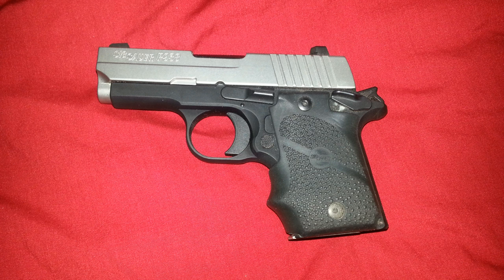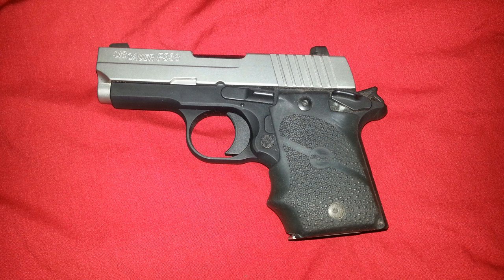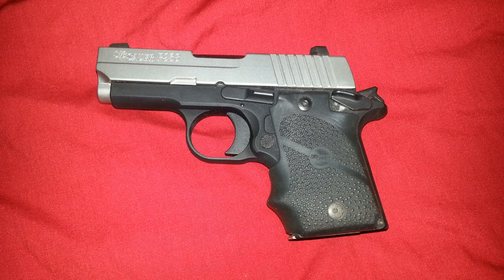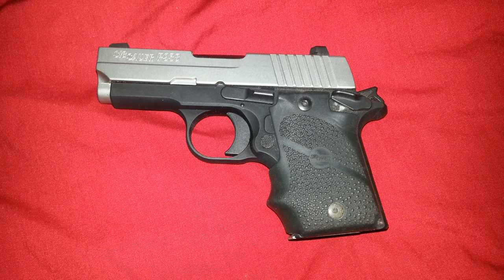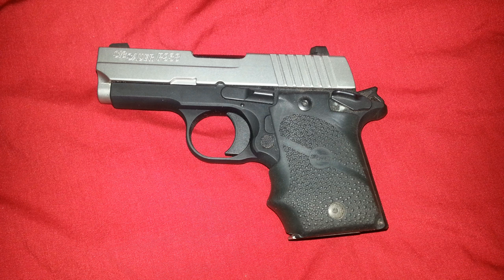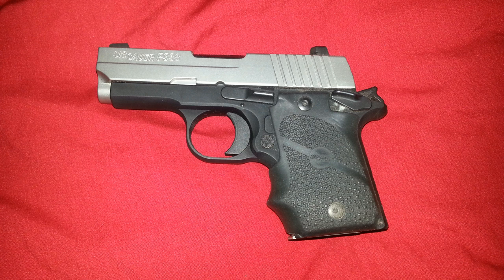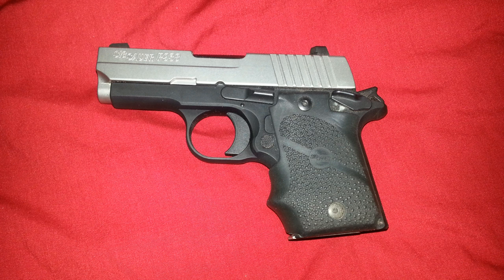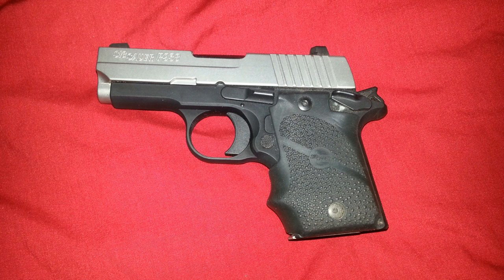Open Carry Advocates on the attack and Sig Sauer P938-- GRIT #041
Gun Rights In Texas #41.  The topic is Open Carry Advocates on the Attack and the Sig Sauer P938.